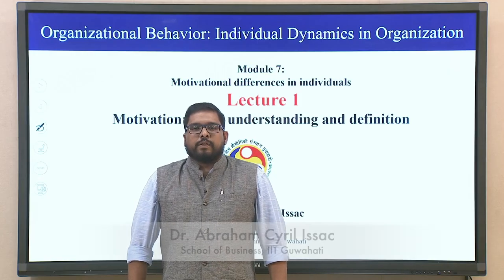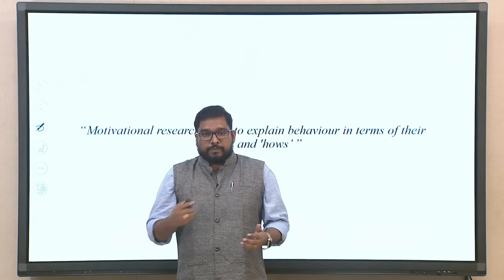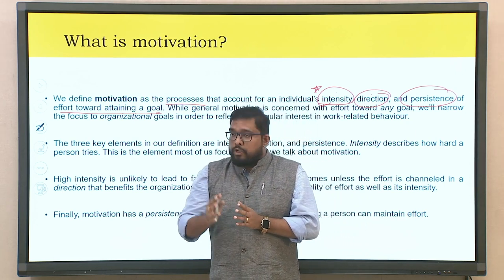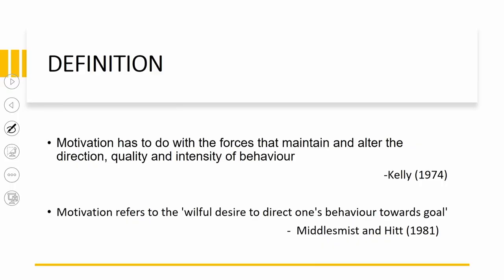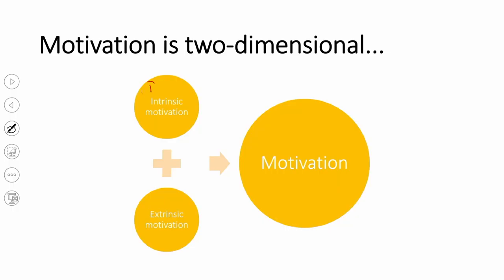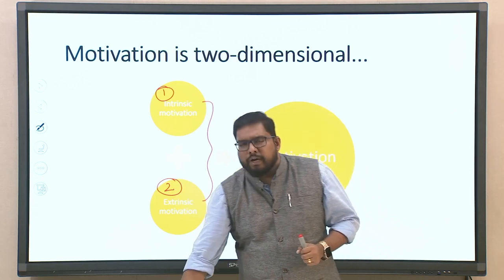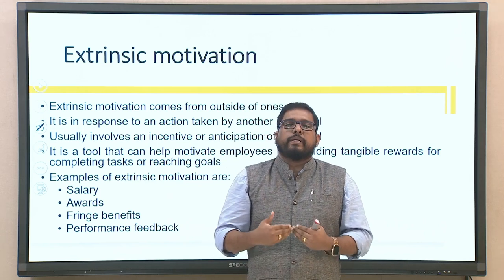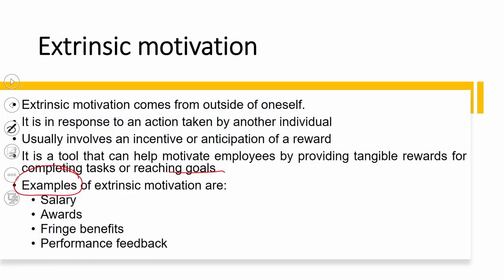Lec 31: Motivation: Basic understanding and definition